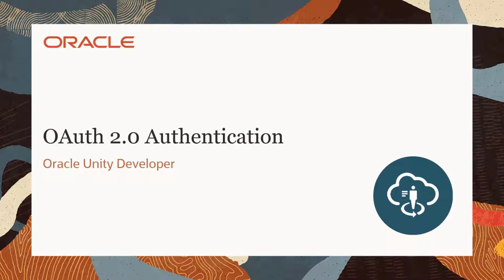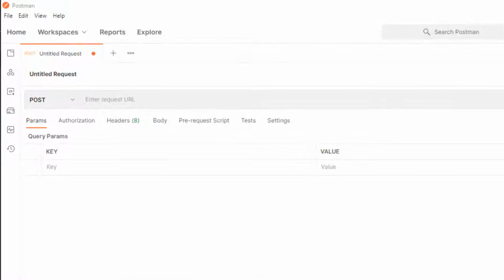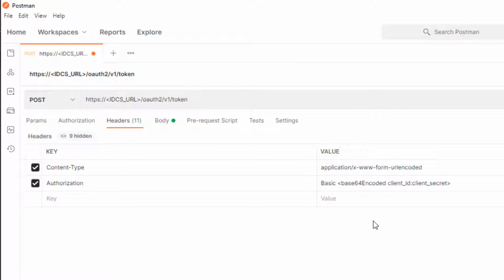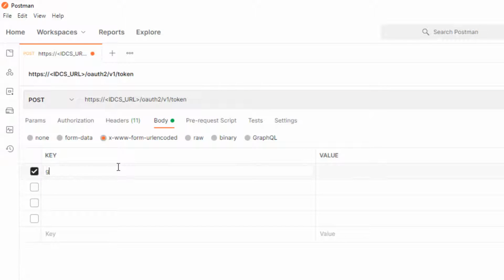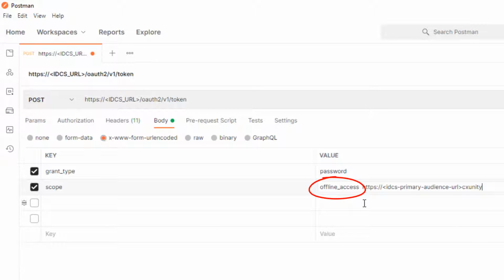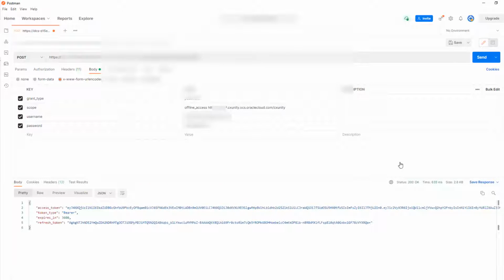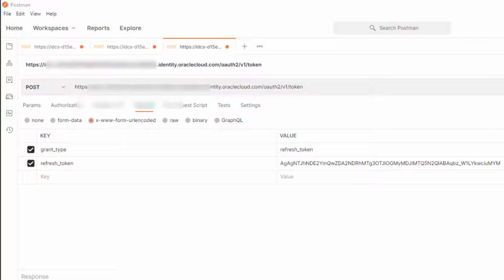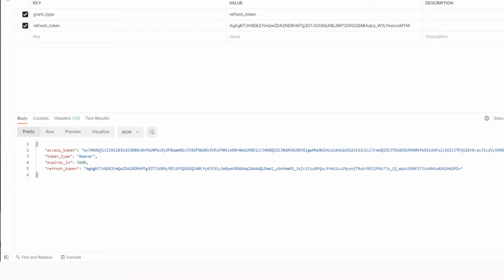Oracle Unity Developer - OAuth 2.0 Authentication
Learn how to authenticate with the Oracle Unity APIs using OAuth 2.0.